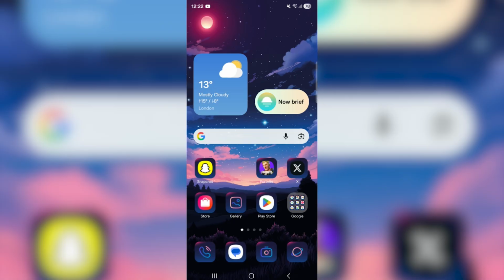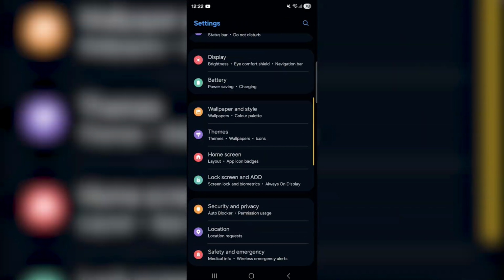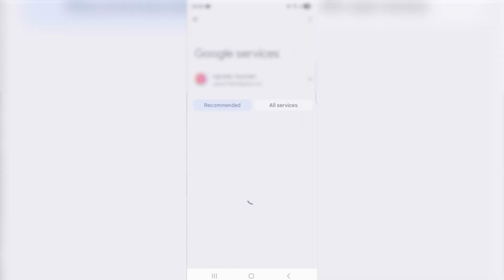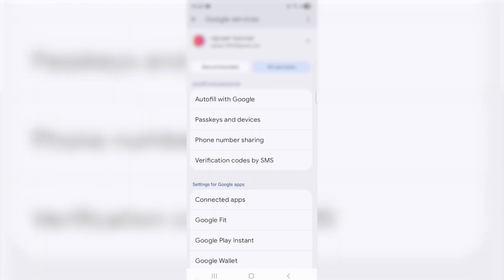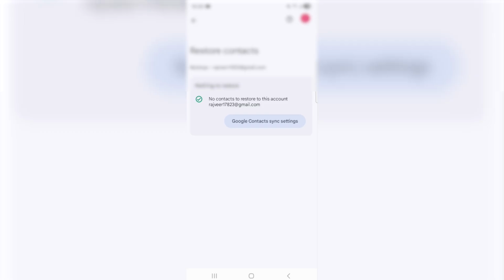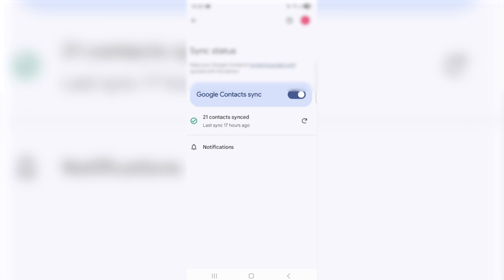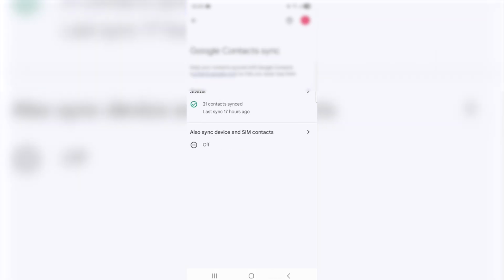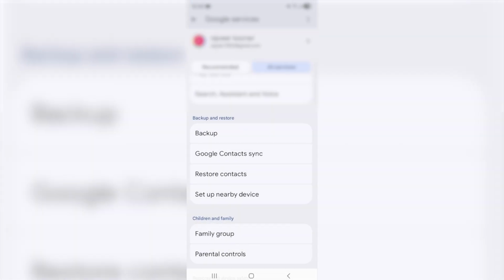How to Restore Contacts on your Android Phone (Google Services)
How to Restore Contacts on your Android Phone (Google Services), Restore Contacts on your Android Phone (Google Services)